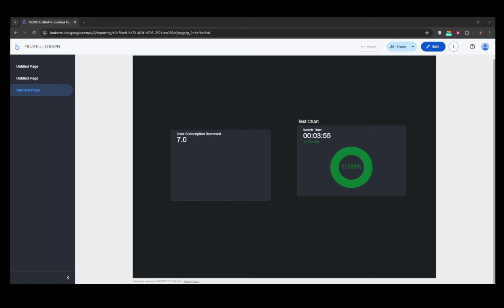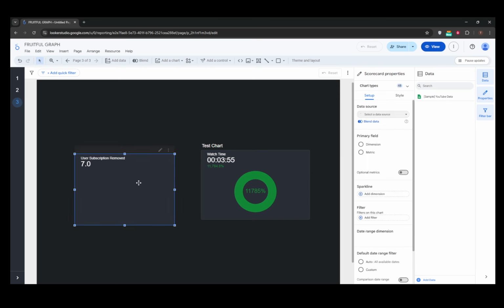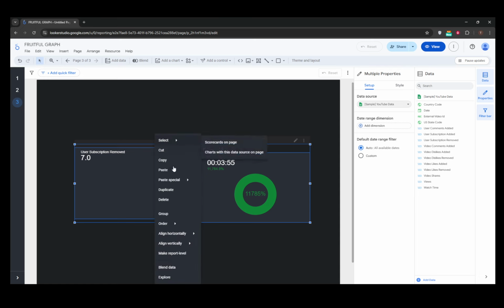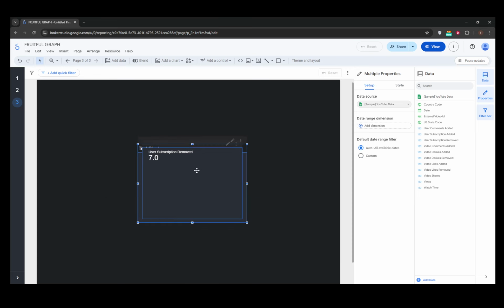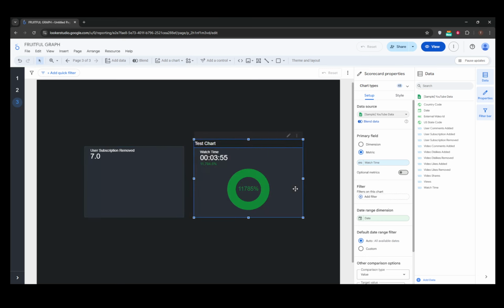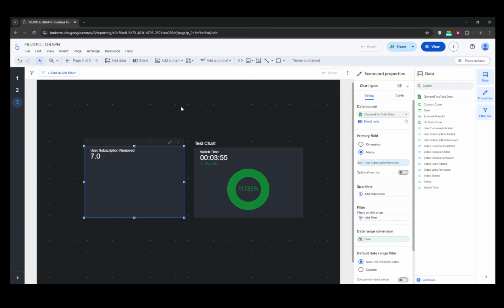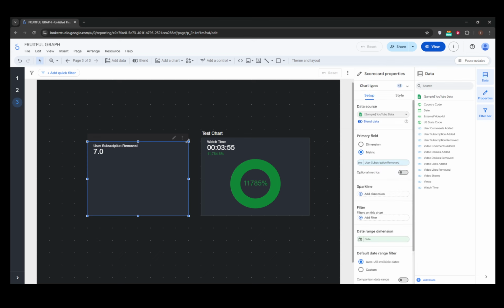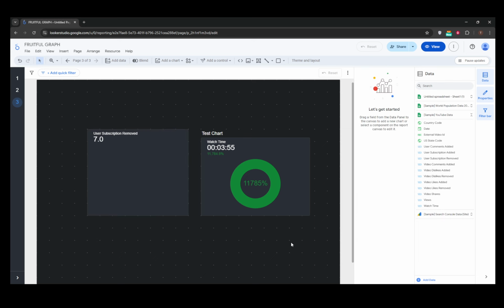How to Align Scorecards in Looker Studio Reports | Looker Studio Tutorial 2025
In today’s video we are covering: how to align scorecards in Looker Studio reports, Looker Studio tutorial 2025, step-by-step guide to organize dashboards for better readability, how to use alignment tools for scorecards, Looker Studio beginner walkthrough, dashboard design optimization tips, how to maintain consistency across multiple scorecards, troubleshooting common alignment issues, advanced layout techniques in Looker Studio, and a step-by-step tutorial for properly aligning scorecards in your dashboards.